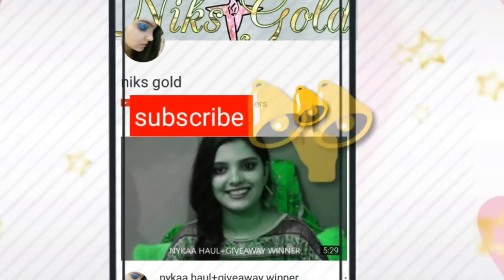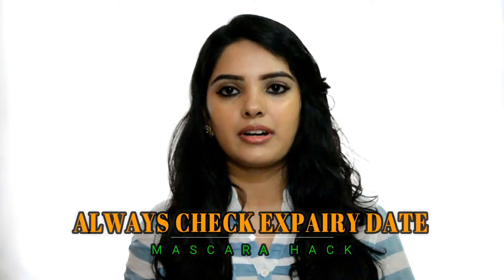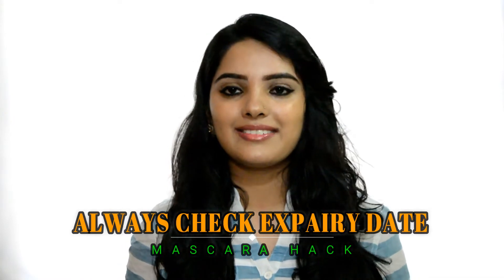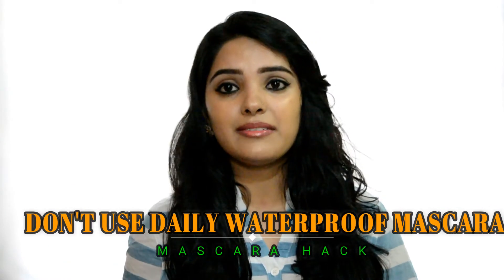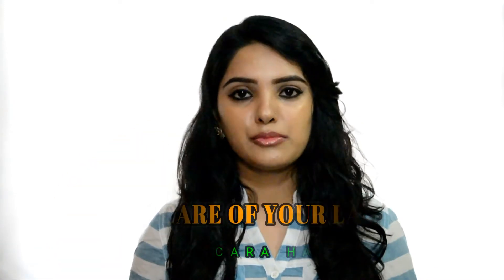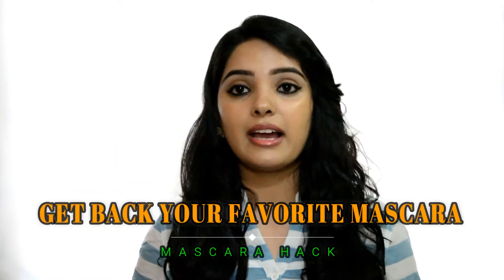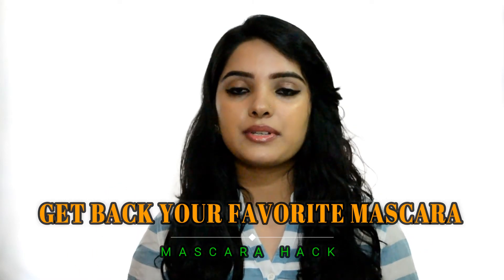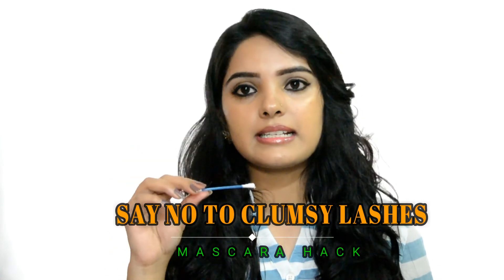MASCARA HACKS NEVER LISTEN BEFORE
HI EVERYONE..

BUSINESS/PR ENQUIRIES ONLY
[no personal queries will be answerd here]

COPYRIGHT:- CONTENT IN THE VIDEO IS SOLELY OWNED BY ME[NIKITA]. DO NOT USE/REPRODUCE CONTENT FROM MY VIDEOS WITHOUT PRIOR PERMISSION.

staytuned
love
nikita